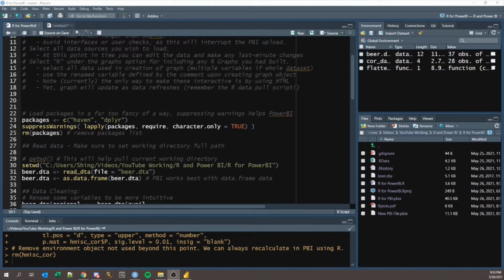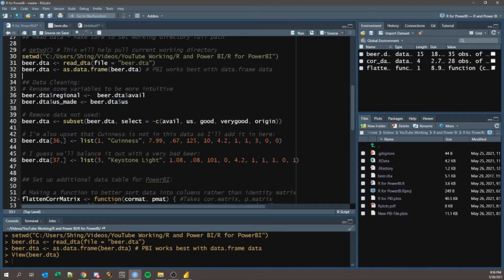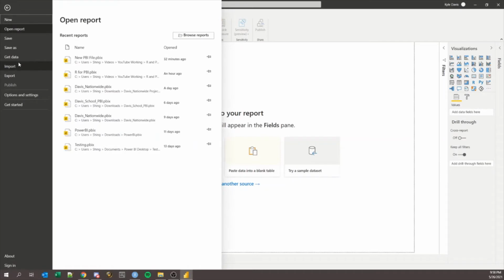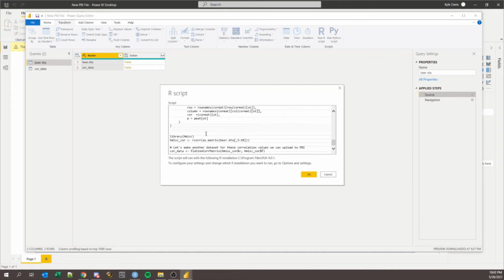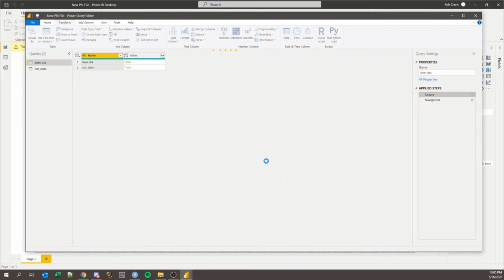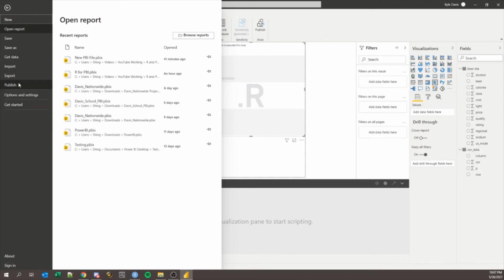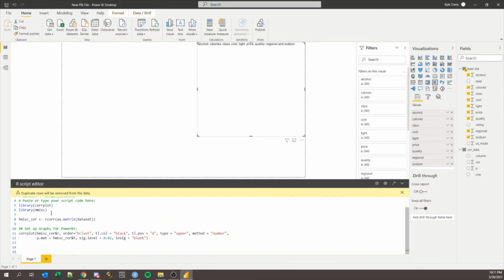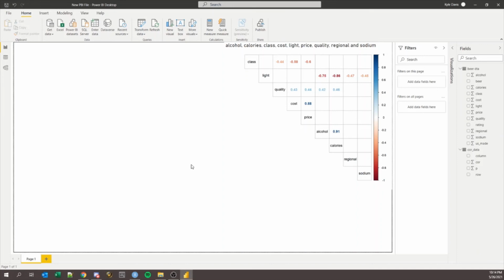Using R in PowerBI To Add Data, Edit, Make Graphs!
This video focuses on how to use R in PowerBI to enhance your reports. Video covers adding data, editing data, pulling in statistical models, and making graphs all in PowerBI using R. Be sure to check out other great creators in this space as this area of BI and statistics is only going to grow.

0:00 - Introduction
1:58 - Code Introduction, Tips
6:55 - Upload Various data.frames Using R Code
9:17 - Edit Data Using R Code
16:04 - Creating Graphs Using R Code/Customization
22:51 - Conclusion

Check out Dollar Shave Club!